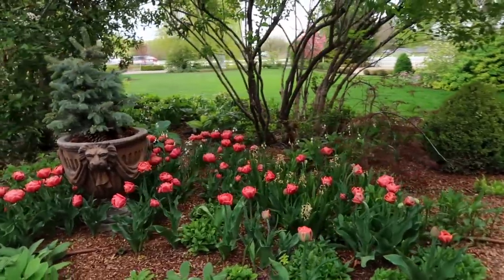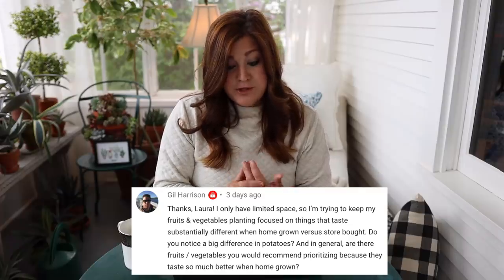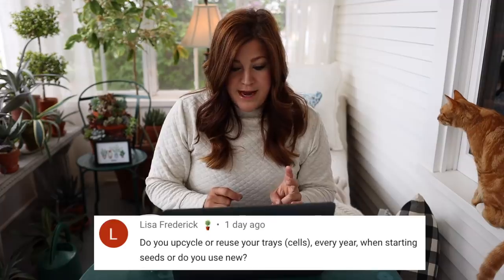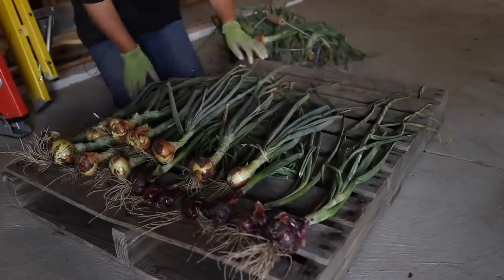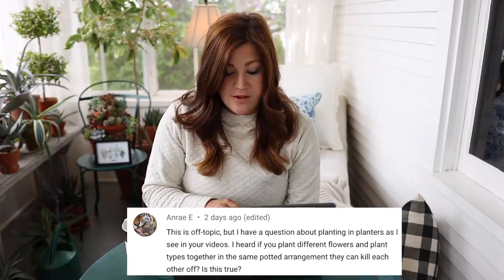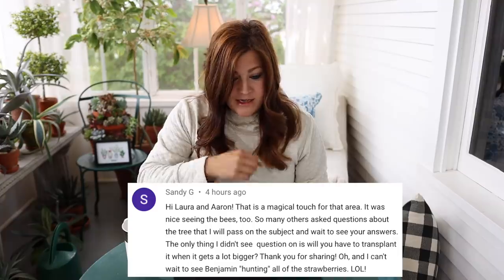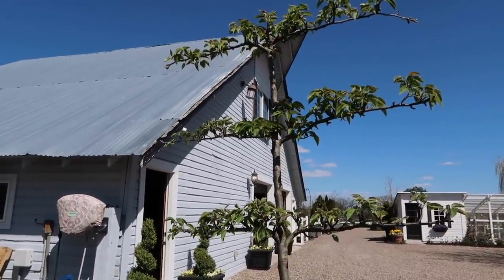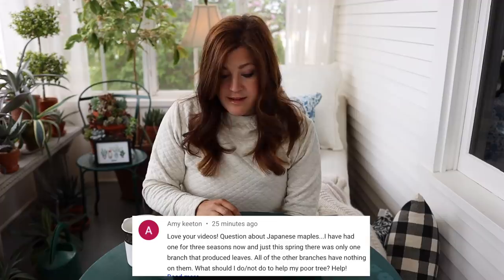Tulip Update + Weekly Recap 🌿// Garden Answer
Planting 5 Varieties of Potatoes!
Winter Sowing & Seed Planting Update!
3 Ways to Plant Onions! Beginners Guide!
Planting A Pear Espalier & Hops (+ A Few Other Gorgeous Things)!
April Garden Tour + Project Updates!
How to Grow Spinach for Beginners!

🌿MAILING ADDRESS🌿
Garden Answer
580 S Oregon St